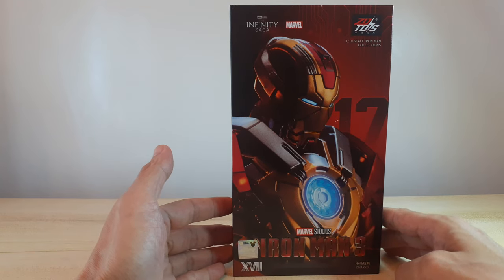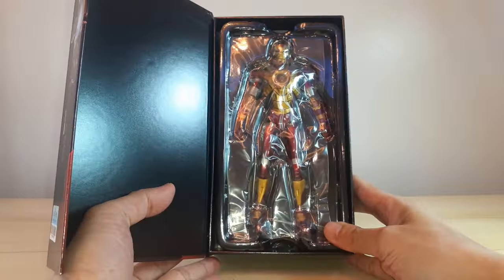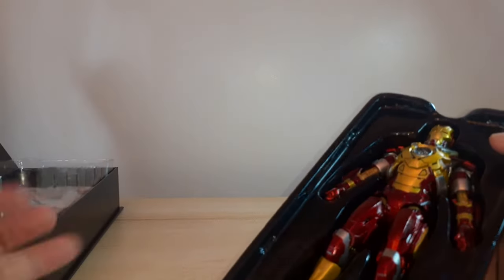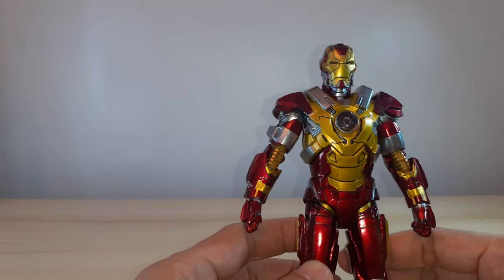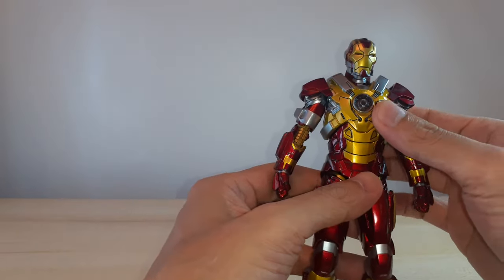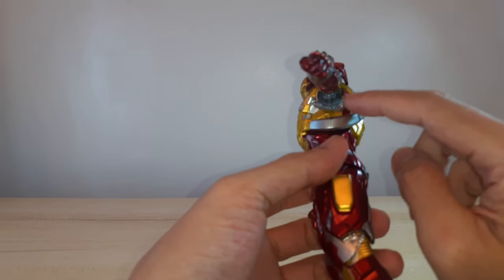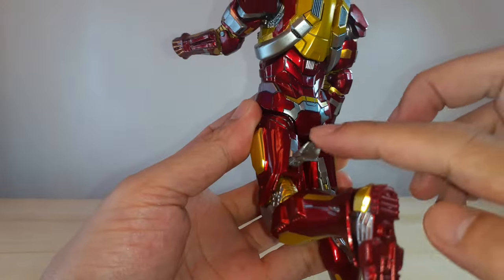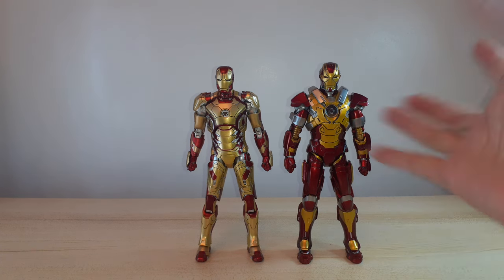ZD Toys Iron Man 3 Mark XVII Heartbreaker Unboxing And Review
Let's unbox the ZD Toys Iron Man Mark XVII Heartbreaker figure, one of Tony Stark's armor that is part of the House Party Protocol as seen in the 2013 film "Iron Man 3".

Having more subscribers will help the channel grow and reach more people not just within the toy community. A simple like or leaving comments or suggestions are much appreciated. Have a nice day!